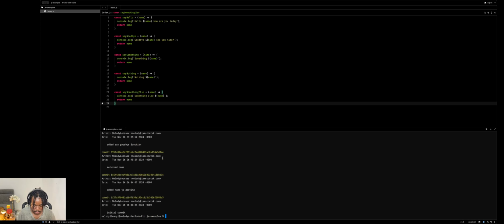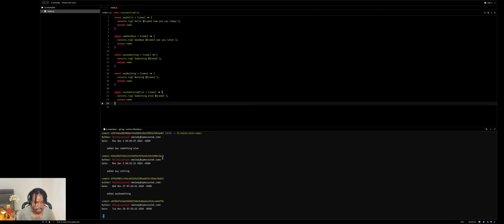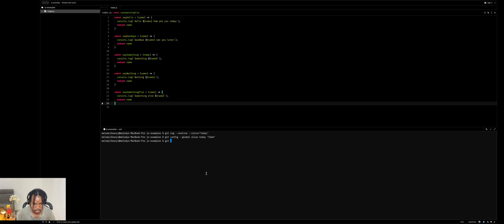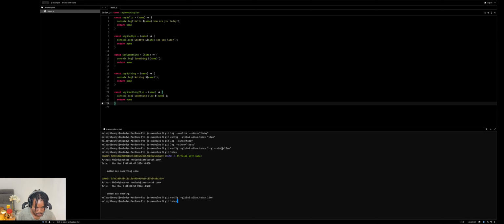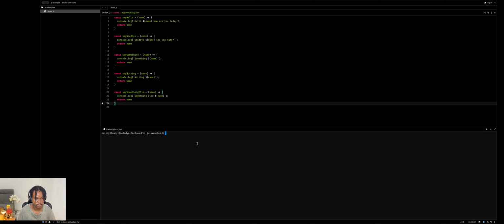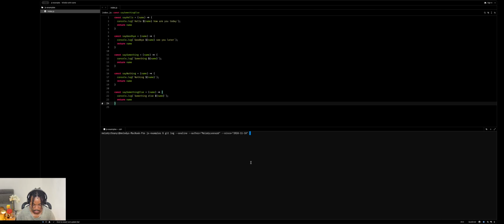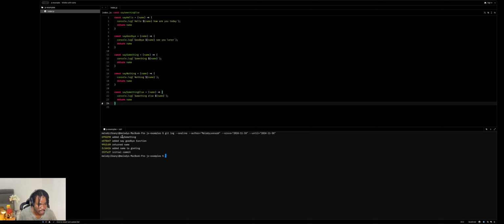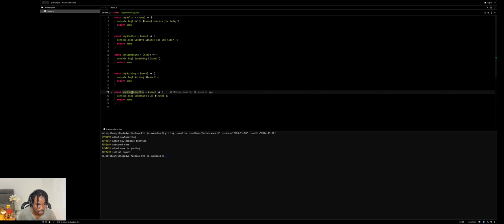git log date range and other flags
Learn how to use git log with date ranges and other powerful flags to filter and analyze your commit history effectively. Discover how to view commits within specific timeframes, format output, and use advanced options for better insights into your Git repository. Perfect for streamlining your Git workflow!